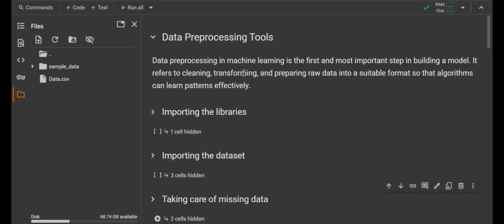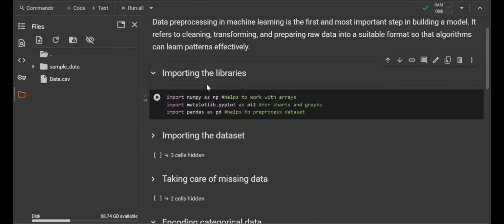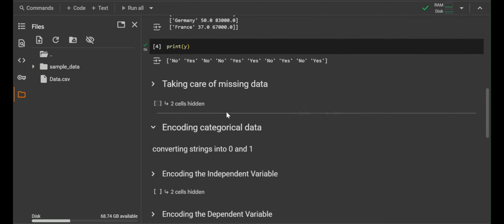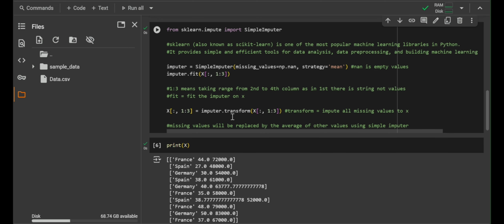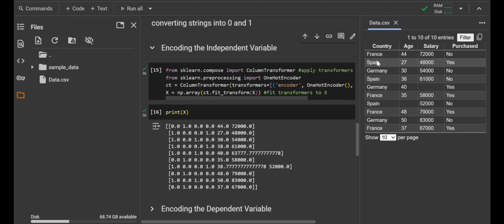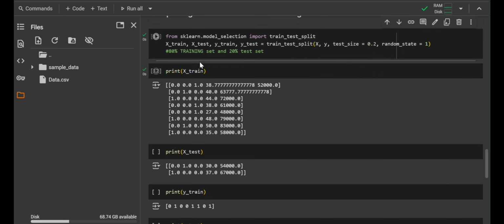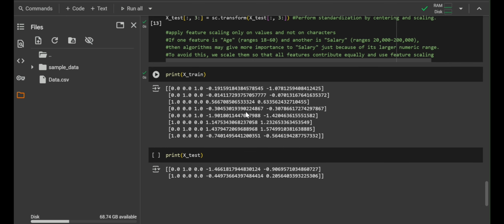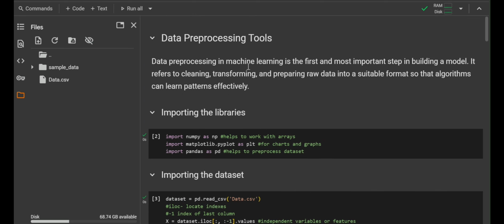Machine Learning Data Preprocessing Explained with Python (Google Colab)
In this video, we cover Data Preprocessing in Machine Learning using Python (Google Colab) step by step. Data preprocessing is the most important step in any ML project, and here I’ll show you how to clean, transform, and prepare raw data before training models.

📌 What you’ll learn in this video:

Data Cleaning (handling missing values, duplicates, inconsistent data)

Encoding categorical features

Feature Scaling (Normalization & Standardization)

Feature Selection & Dimensionality Reduction basics

Splitting data into Training & Test sets

By the end of this tutorial, you’ll understand how to preprocess datasets for Machine Learning models efficiently.

👉 Tools used: Python, Pandas, NumPy, Scikit-learn, Google Colab